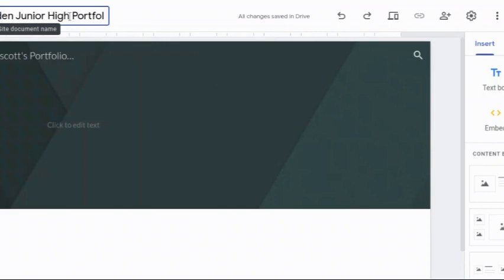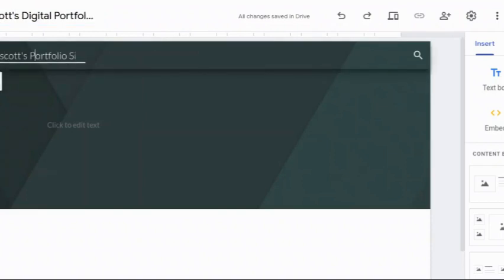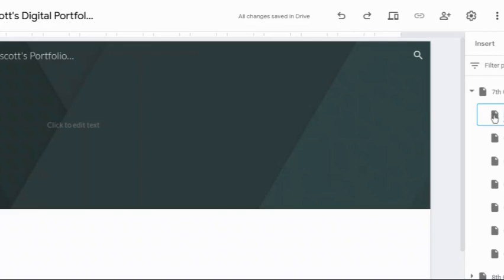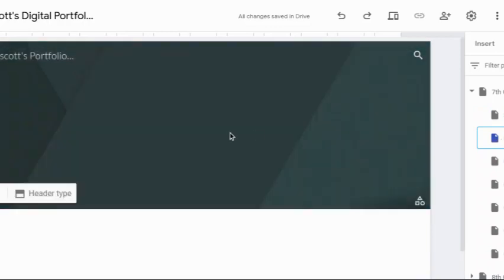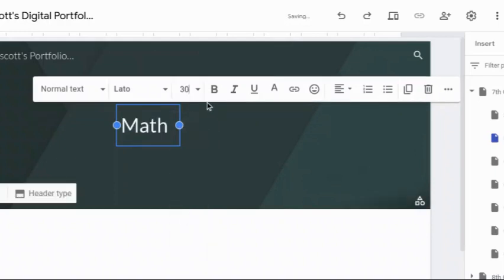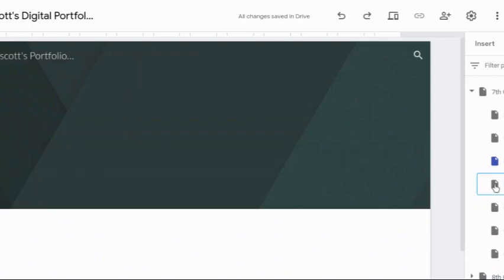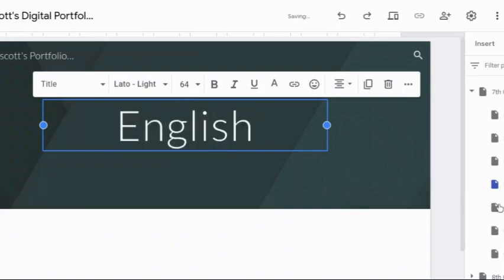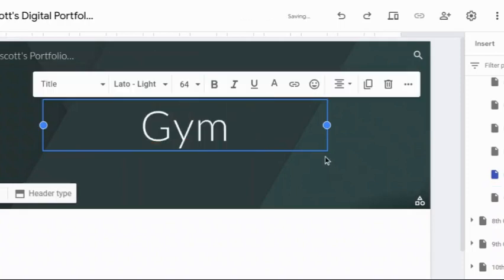Setting up a schedule on my digital portfolio